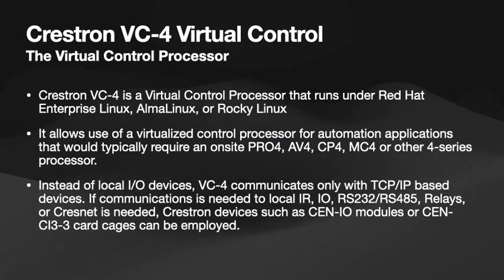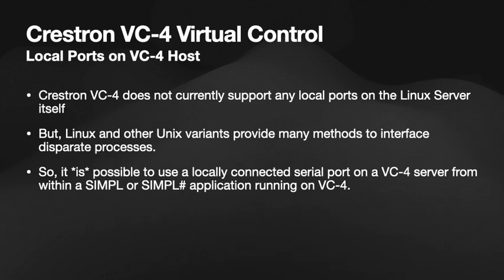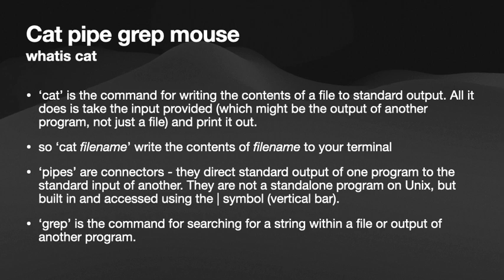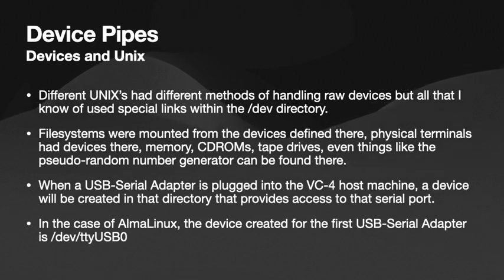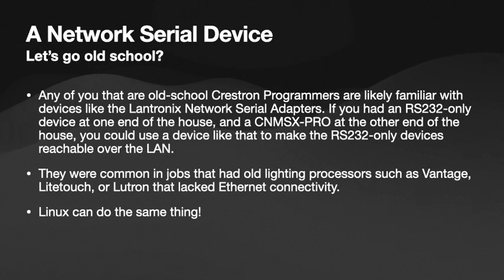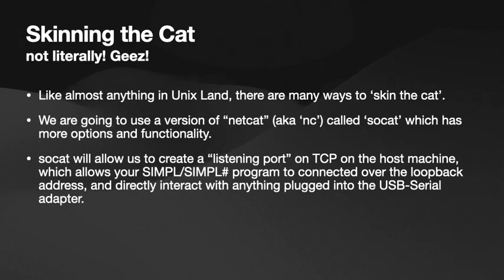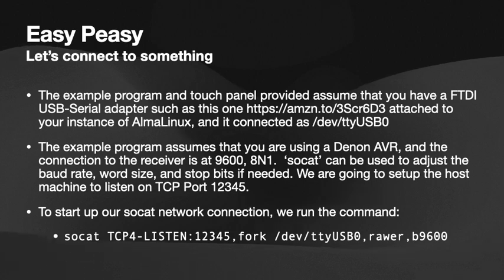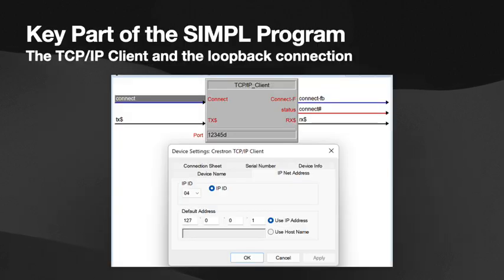Using a Serial Adapter with Crestron VC-4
How to setup a USB-Serial Adapter on a VC-4 Server that can be accessed from your SIMPL Windows or SIMPL# program.